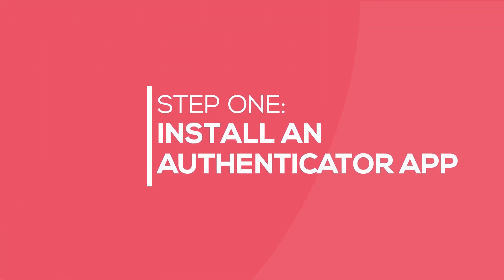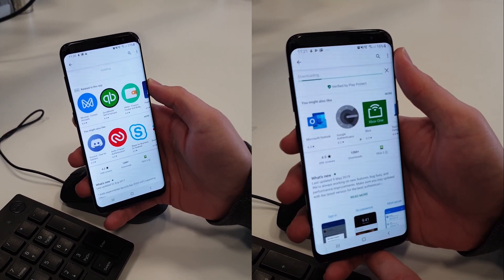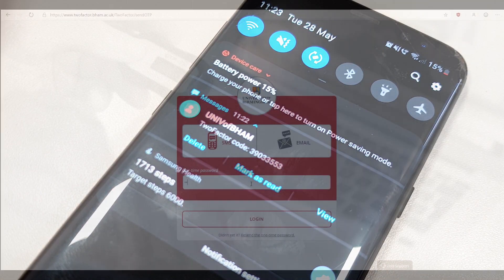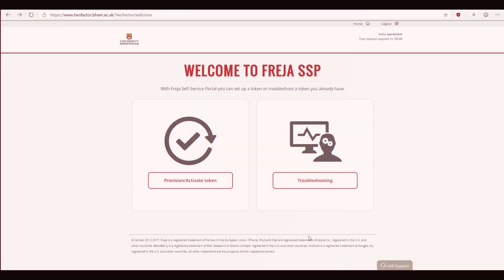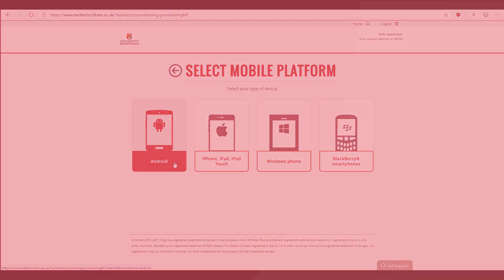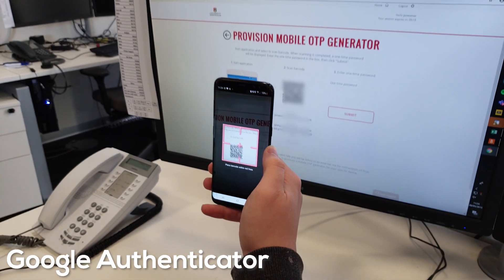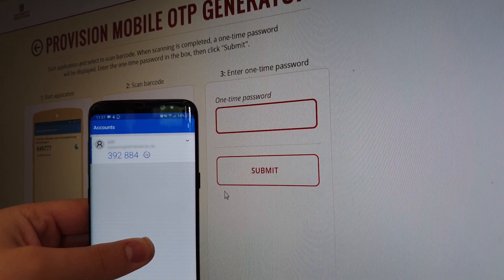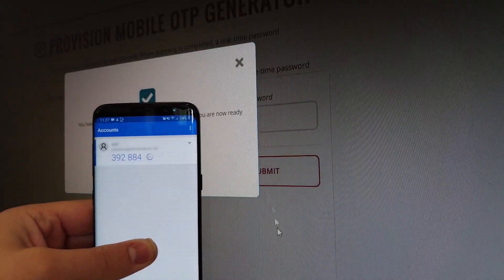Remote Access Service - Setting Up Two Factor Authentication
When using the Remote Access service from off-campus, you'll need to use Two Factor Authentication for additional security when logging in.